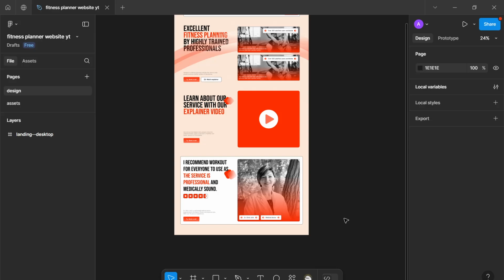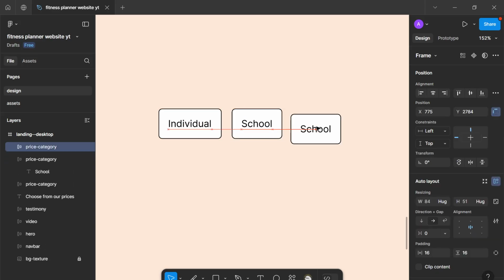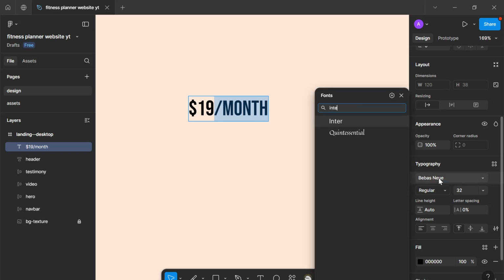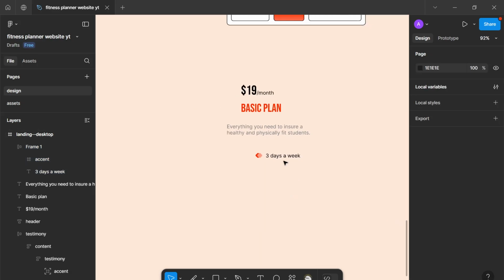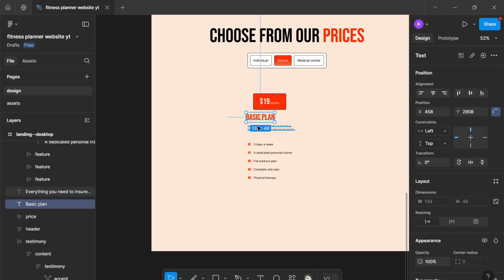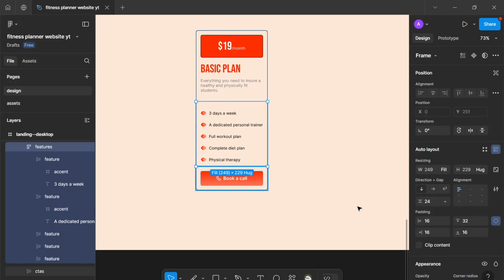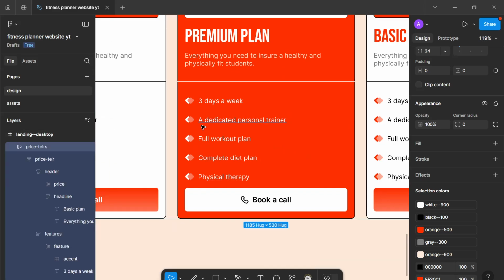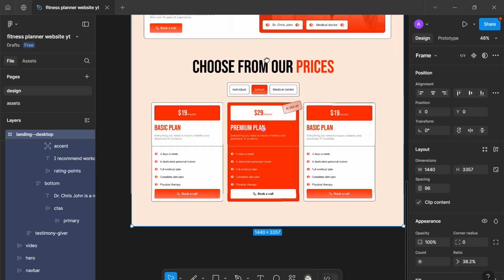Create a visually stunning pricing section - UI/UX Design Crash Course - Part 5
In this brand new series we will be creating a vibrant and detailed landing page from scratch in Figma and learn the web design principals and how to make your designs more interesting and not bland. This part focuses on creating a pricing section.

DM on X for private mentorship @abenezer721981.